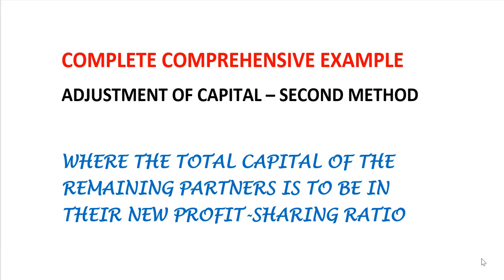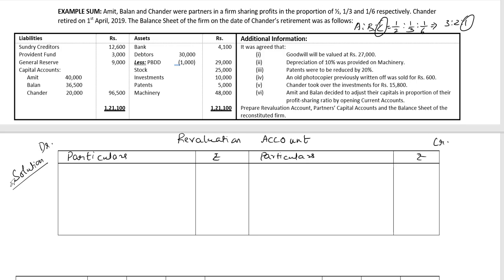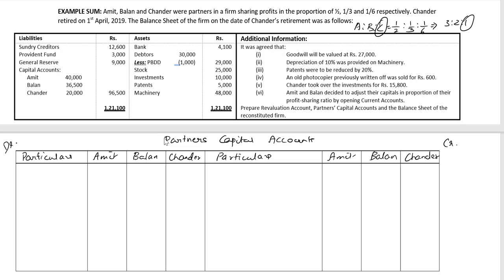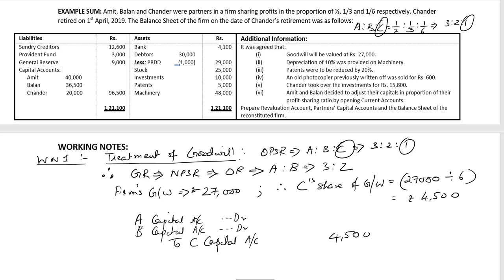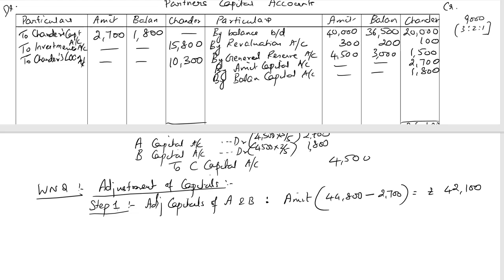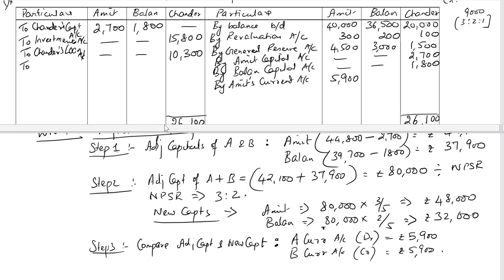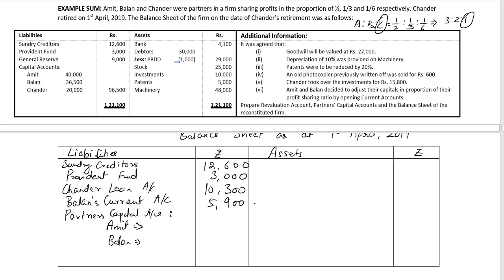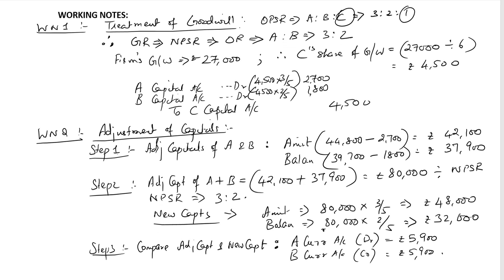RETIREMENT OF PARTNER ADJUSTMENT OF CAPITAL Second Method SUM 1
An ADJUSTMENT OF CAPITAL SUM using Second Method is solved